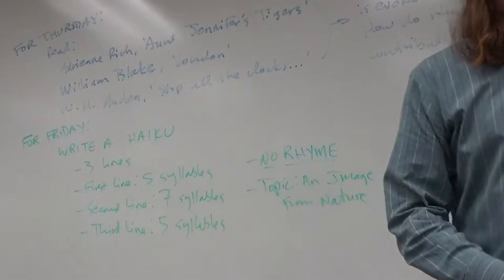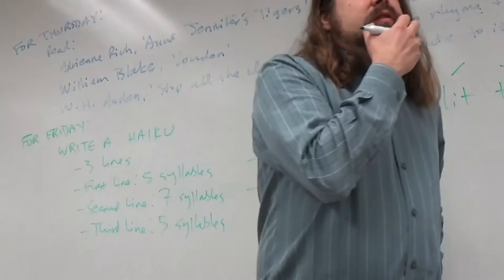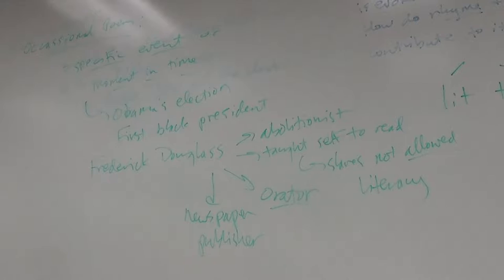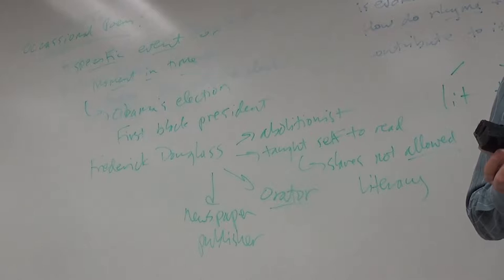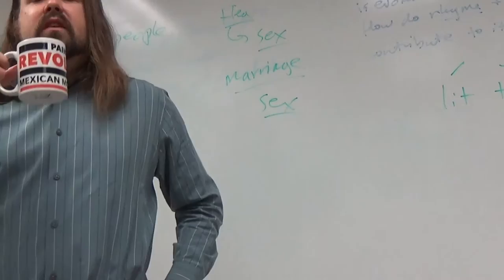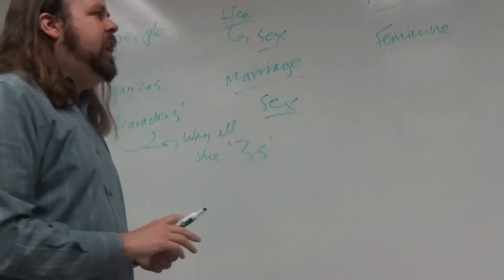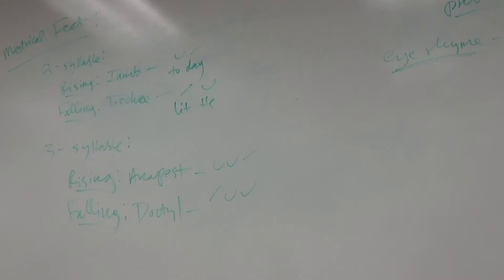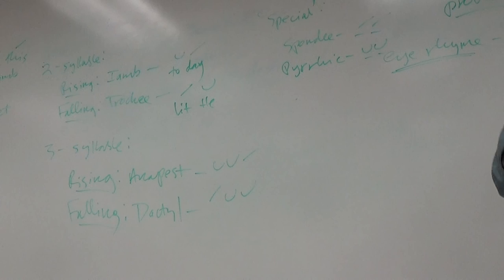Compostion II TR Intro to Poetry Situation, Rhyme, & Meter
Discussion of Martin Espada's 'Litany at the Tomb of Frederick Douglass' and John Donne's 'The Flea.'